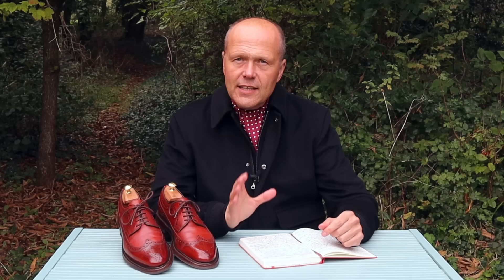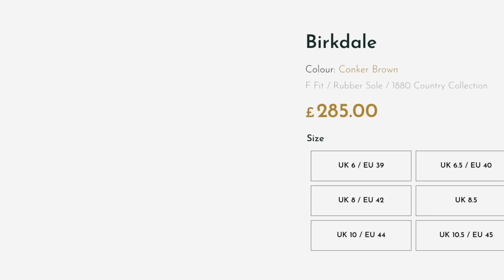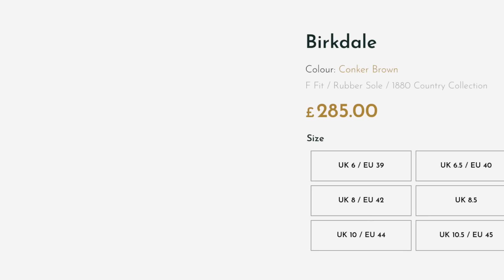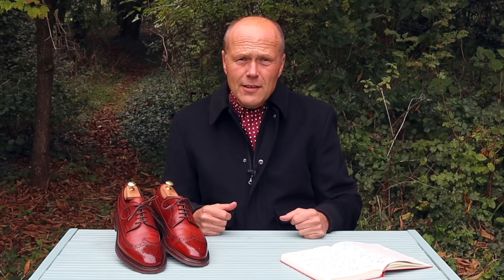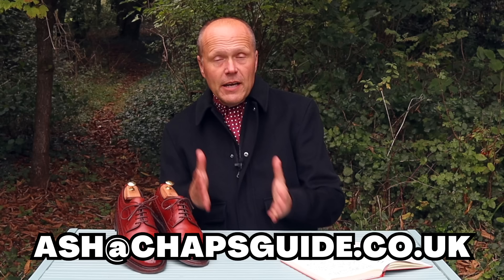WINGTIP BROGUES (LOAKE BIRKDALE) | 3-YEAR REVIEW UPDATE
In this video your enigmatic host reviews the Loake Birkdale shoes that he purchased 3-years ago.

Amazon link to Loake Birkdale Brogue

The brogue is one of the most versatile and wearable shoes that any chap can have in his shoe collection - worn casually when needed, or with a suit in the most formal of occasions, the brogue is a true gentleman's classic.